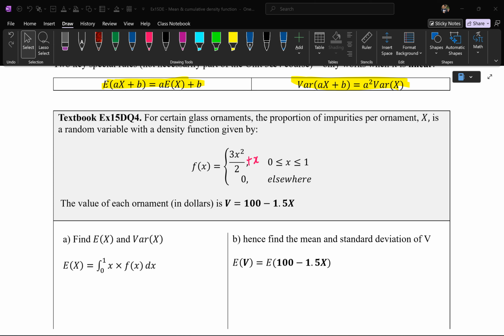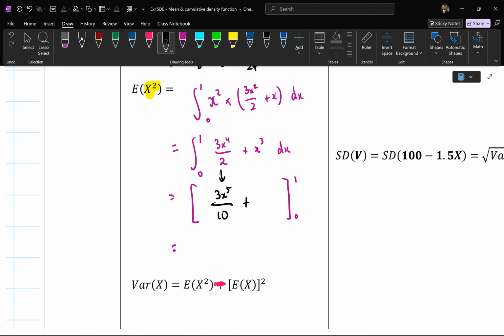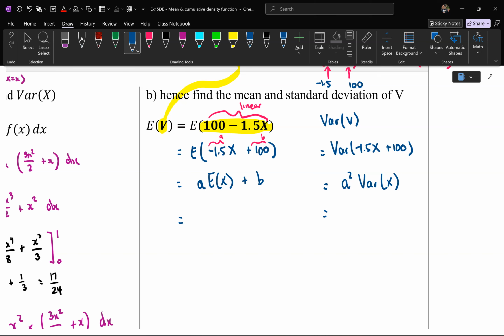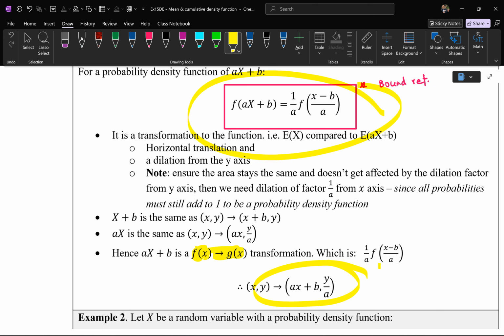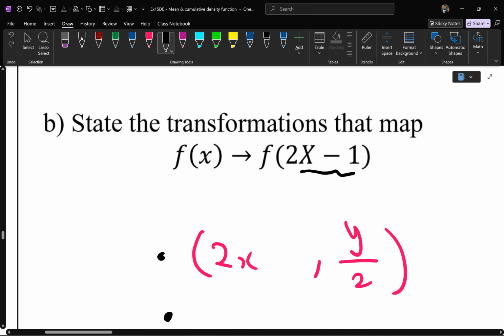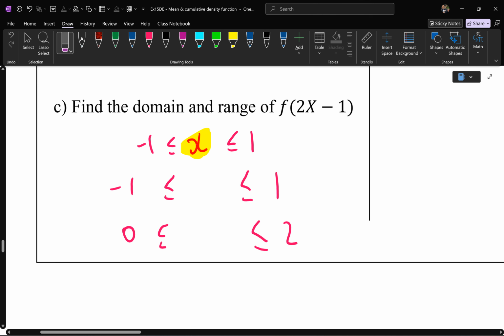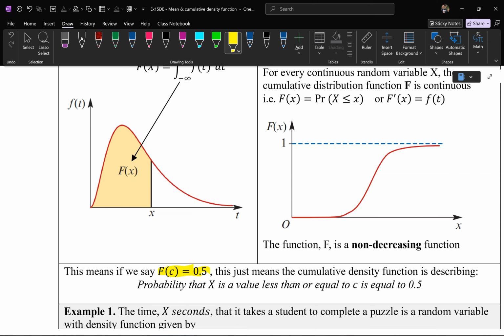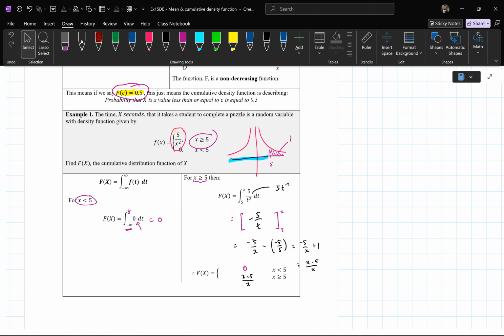Y12MM Ex15DE transformations and cumulative